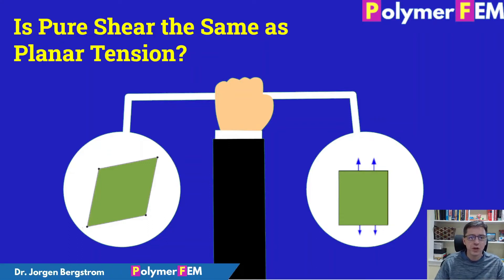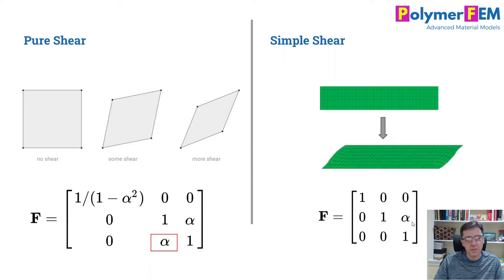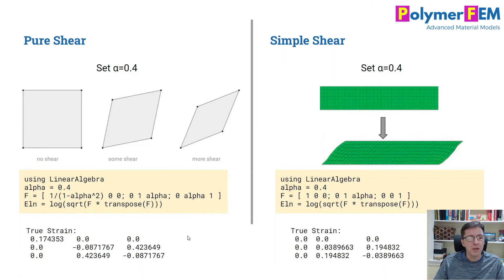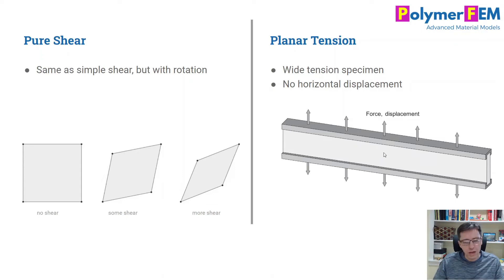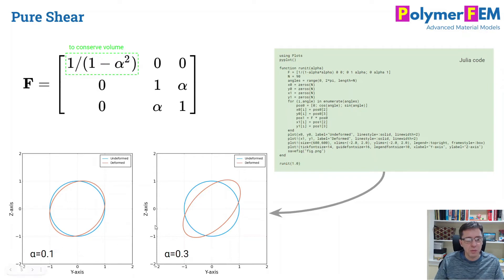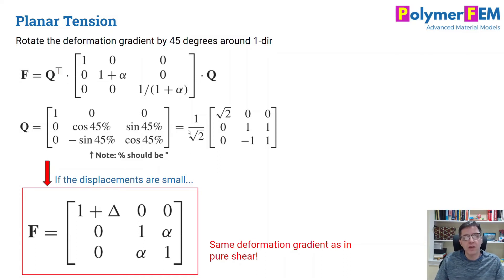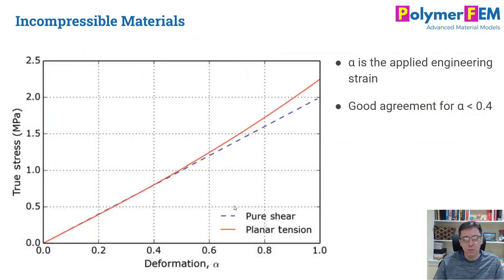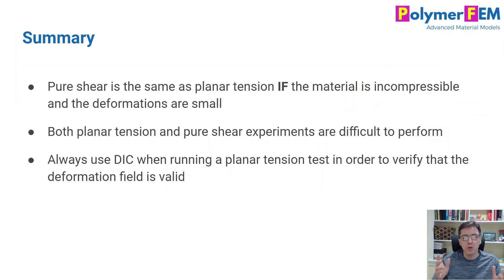Is Pure Shear the Same as Planar Tension?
This video examines the difference between simple shear, pure shear, and planar tension. It turns out that pure shear and planar tension introduce the same deformation state if the material is incompressible and the deformations are small. Interesting!